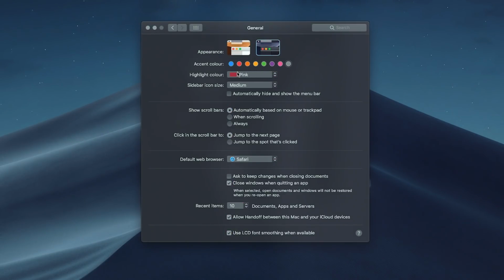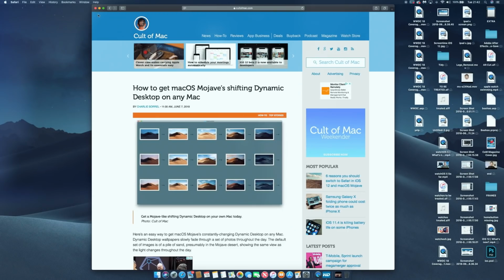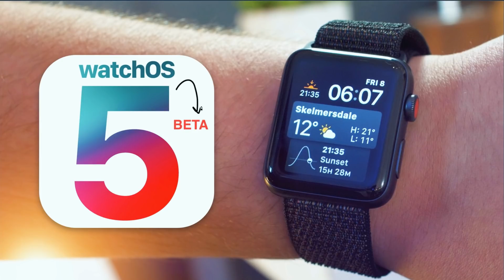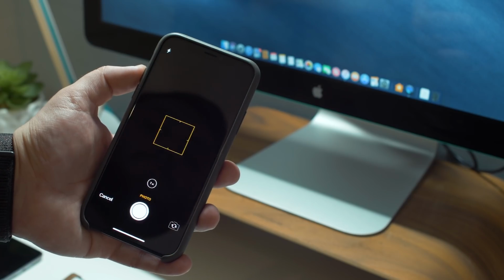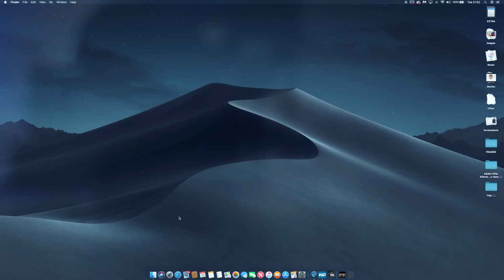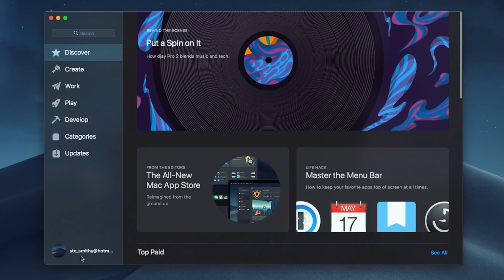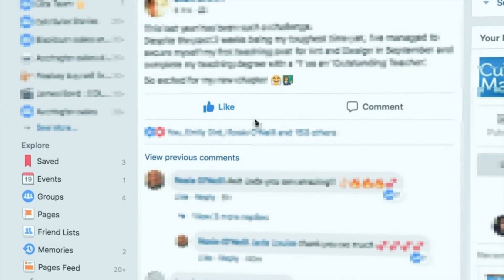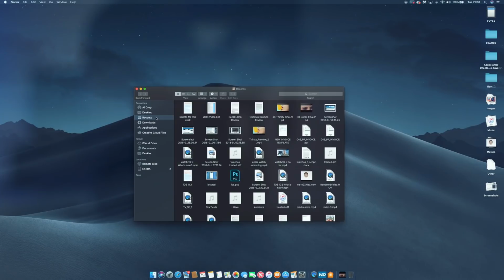macOS Mojave | What's new?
Take a hands-on look at everything that's new in the macOS Mojave developer beta.